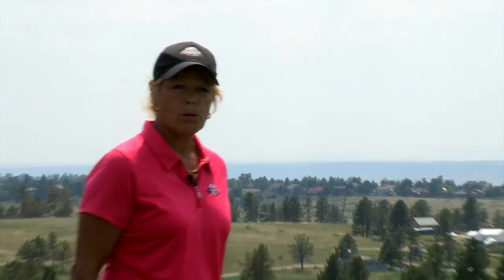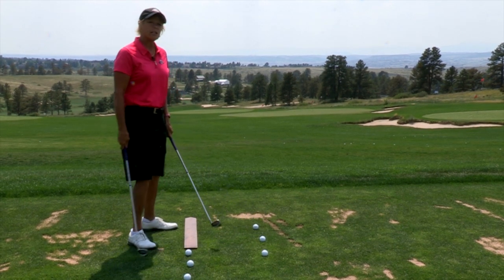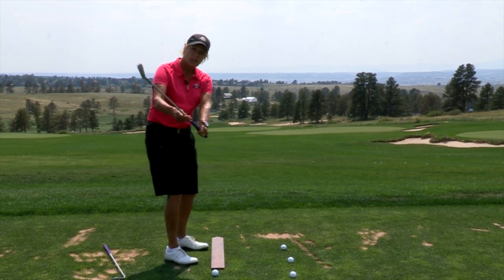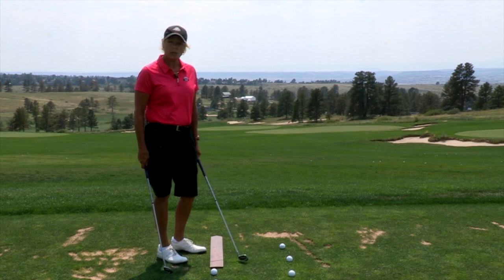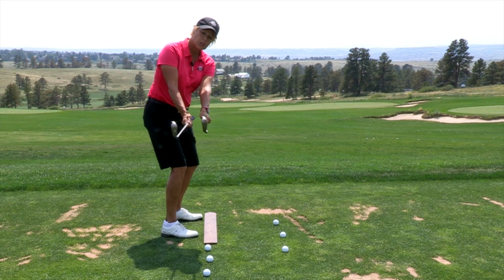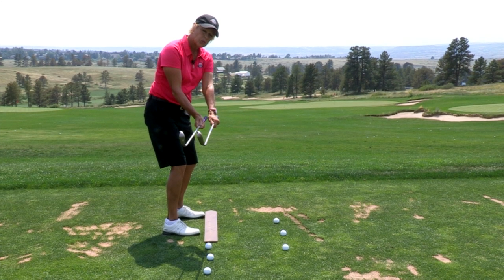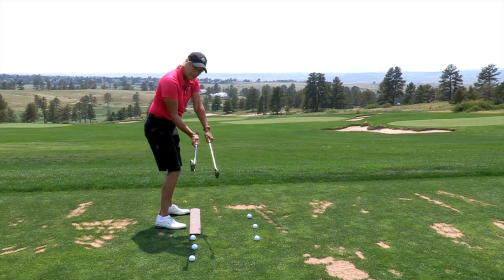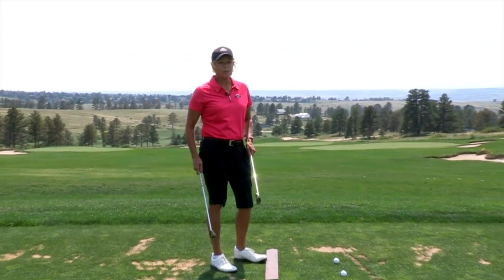LPGA Learning Center: The Plane Truth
LPGA T&CP Member talks about how to maintain a swing plane from your backswing all the way through the follow-through.